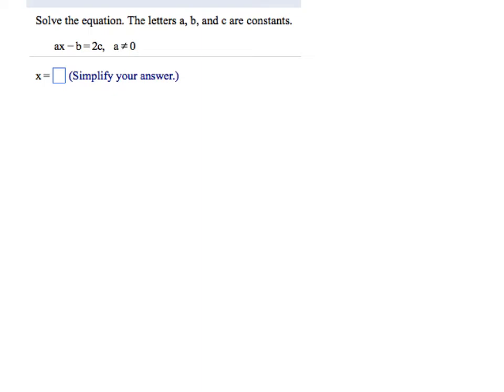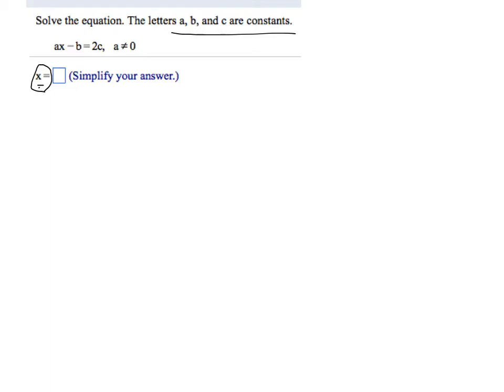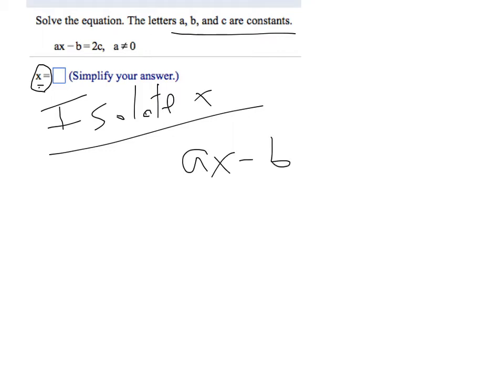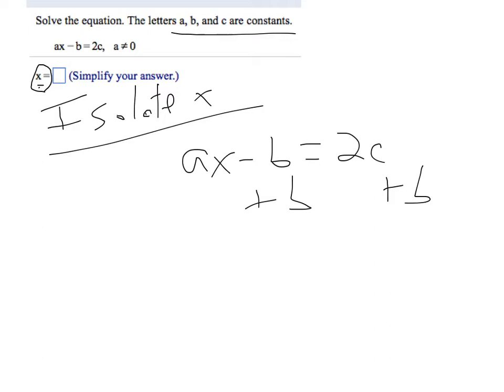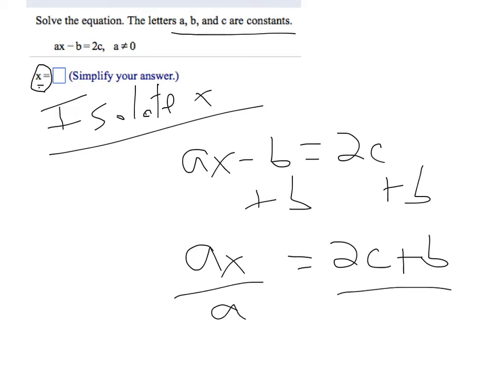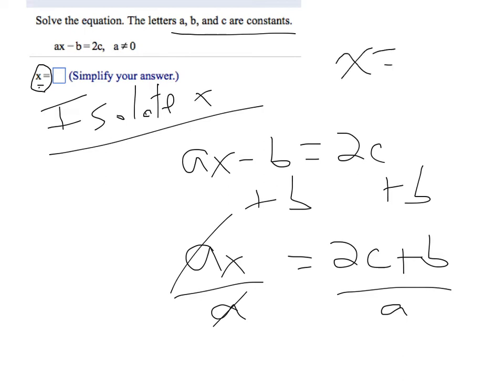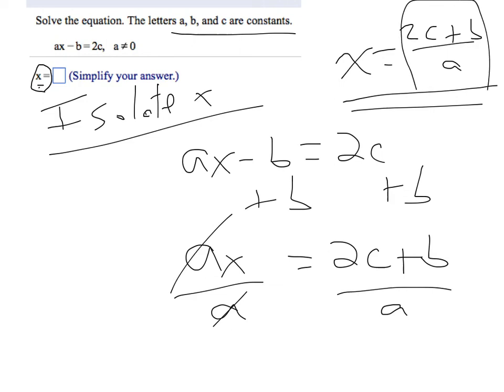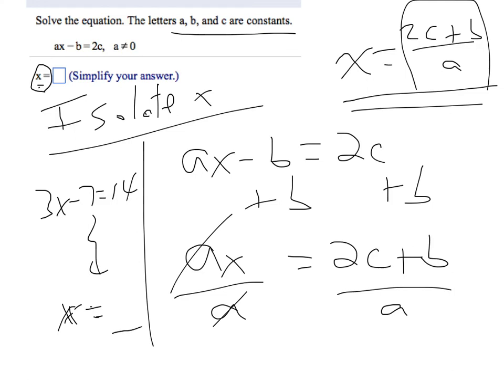Solving linear equation with constants/parameters